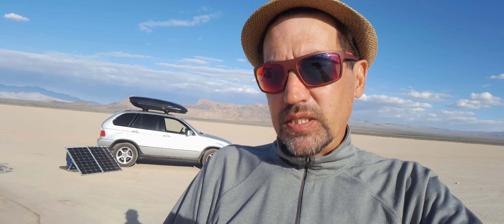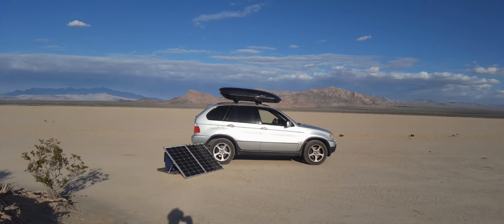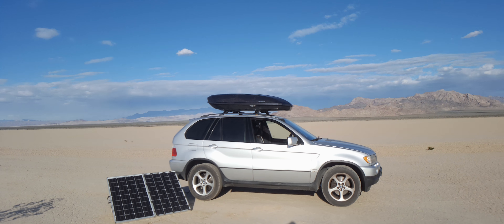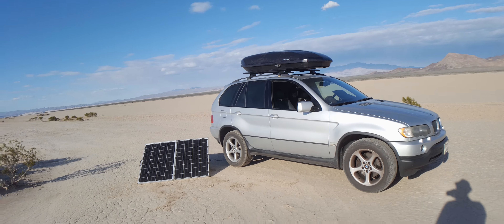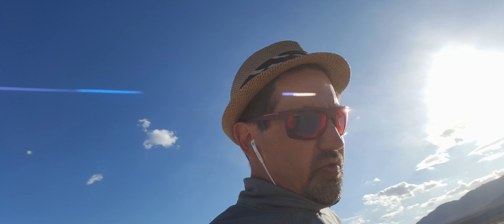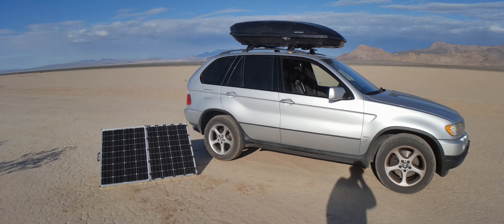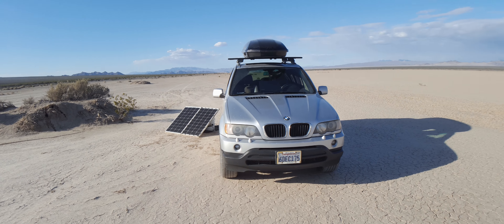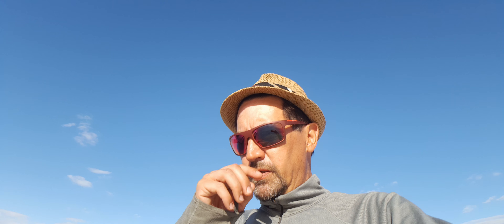Update on food, water, power and tent.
Quick update on all of the things high on my radar, oh and bullet casings!